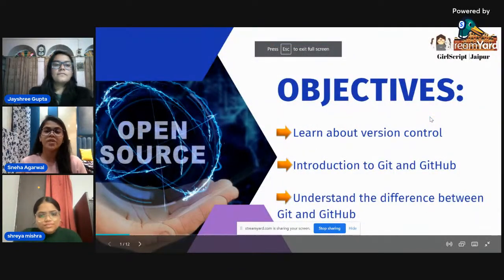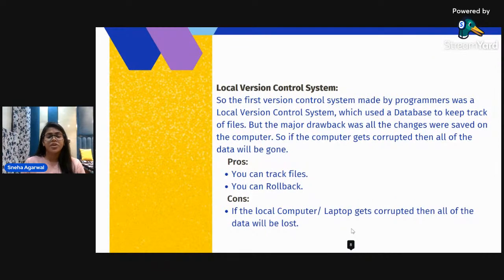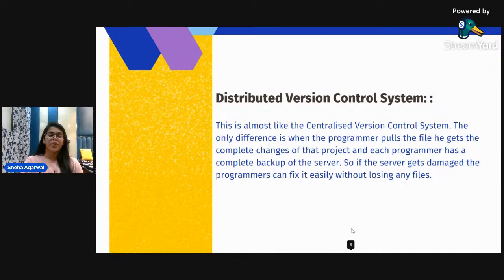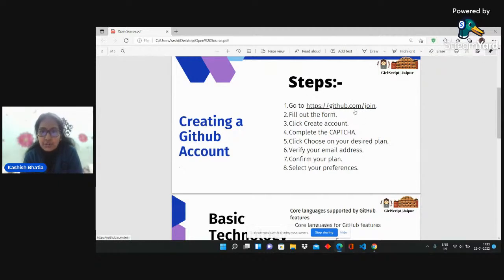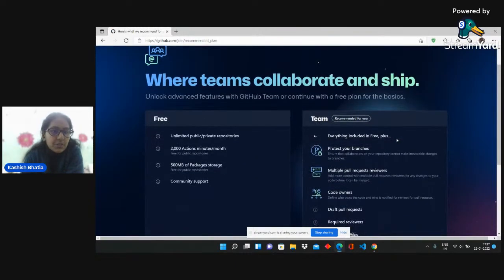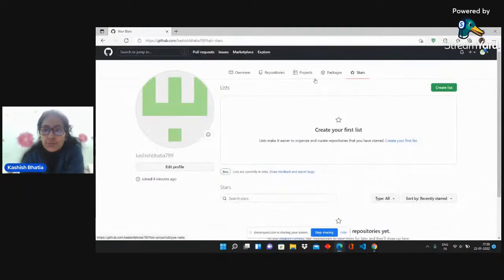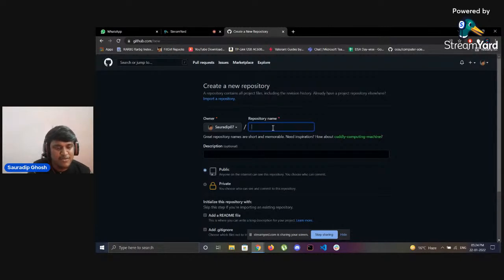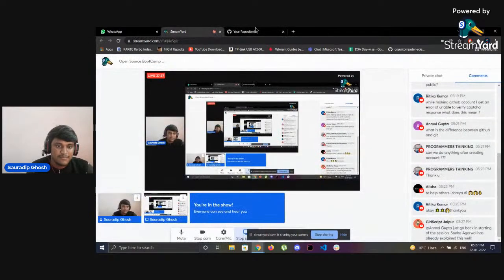Open Source BootCamp Day-1